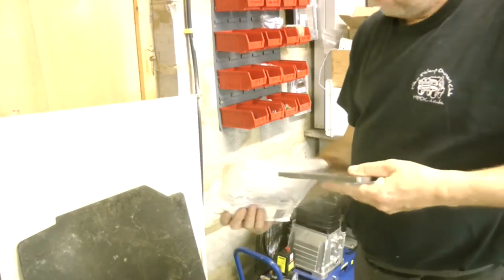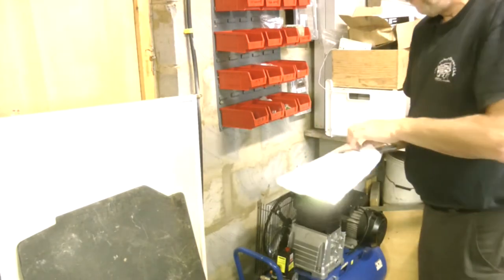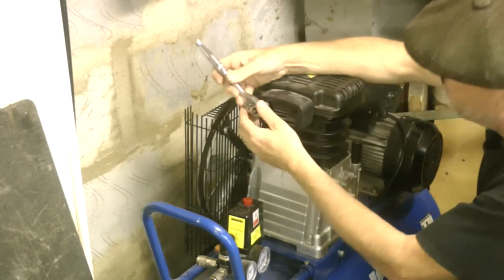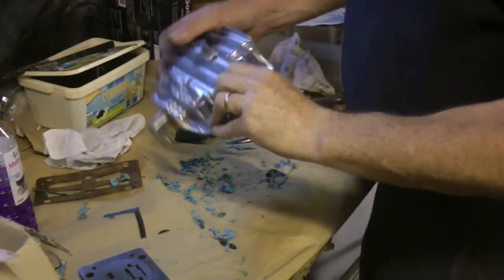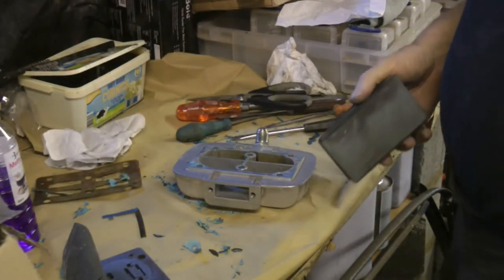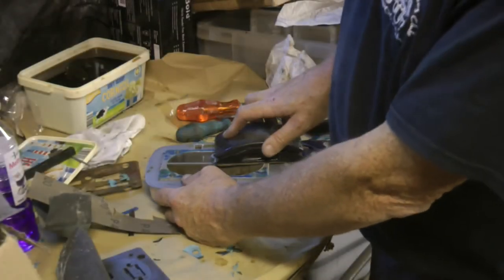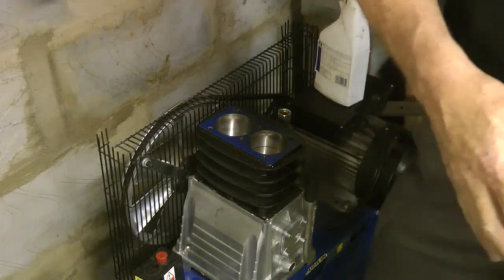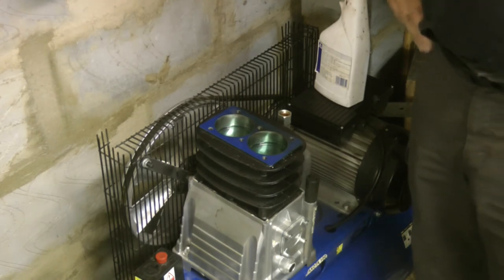wolf air compressor head gasket replacement part 1, strip down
My compressor wouldn't pressurise to more than 40 psi. The reason is the head gasket has failed.
In Part 1 of a 2 part series we strip down my troublesome wolf air compressor to change the head gasket